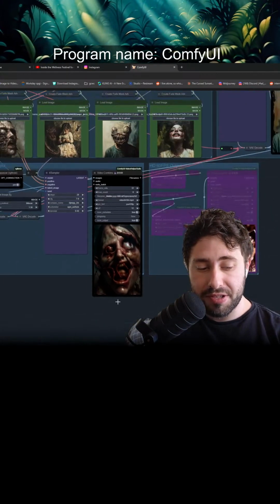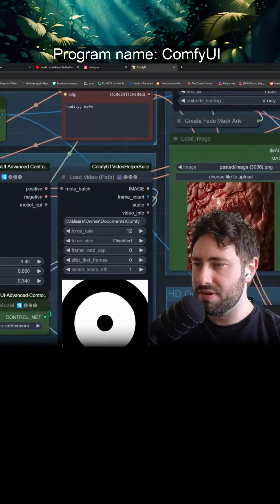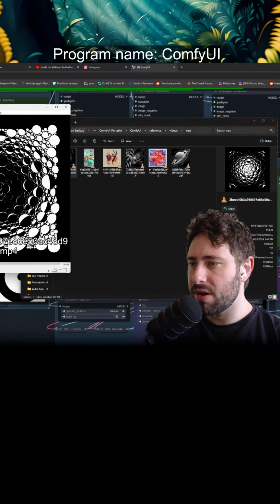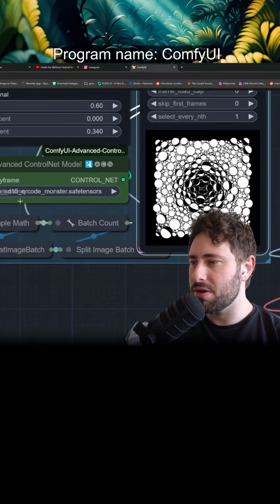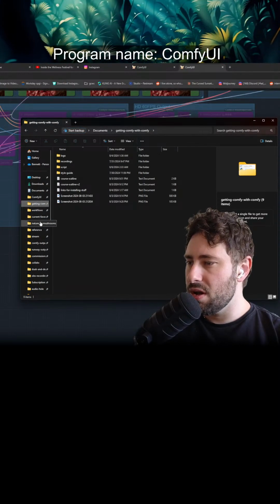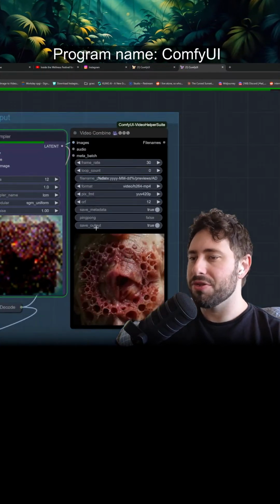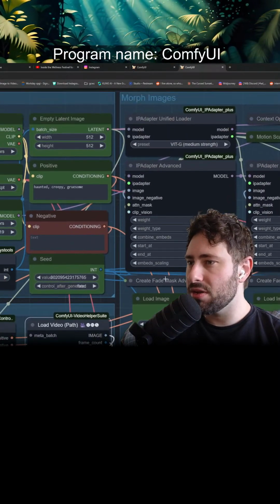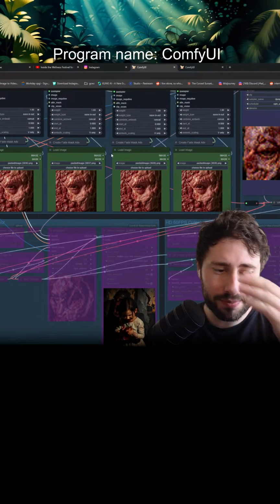Messing around in ComfyUI